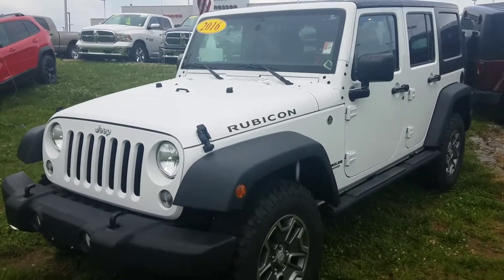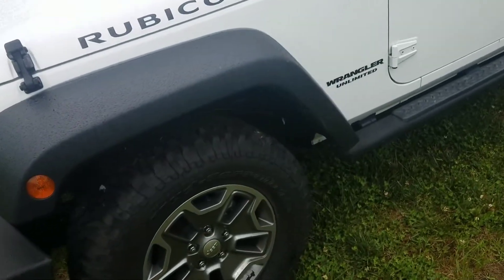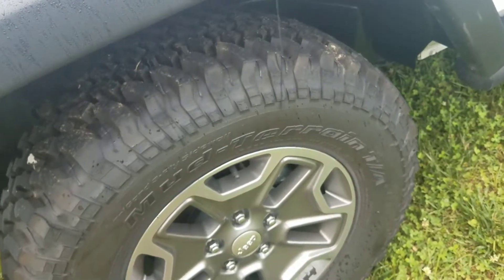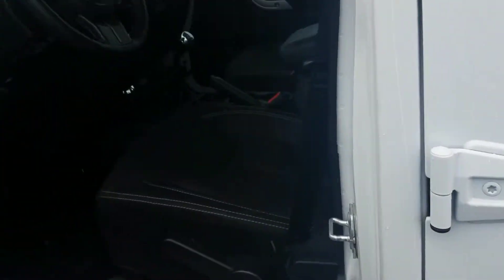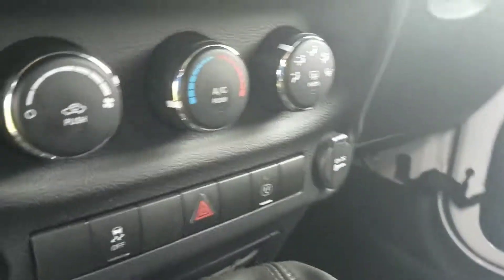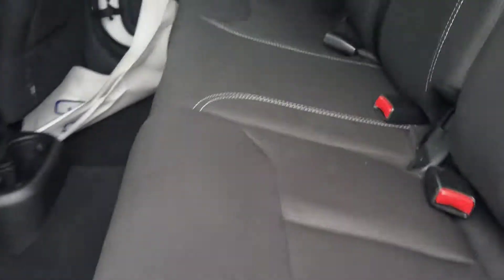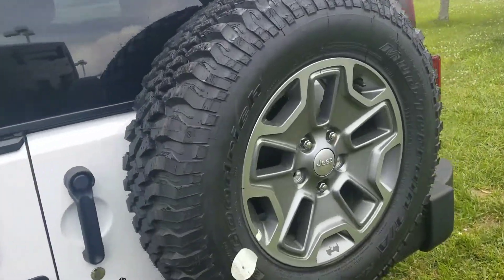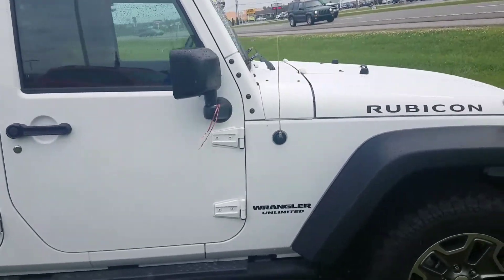2016 Jeep Wrangler Rubicon in Crossville TN Stock # 3R06071